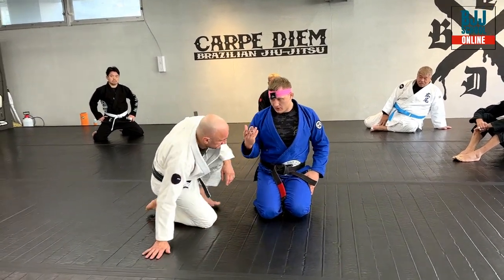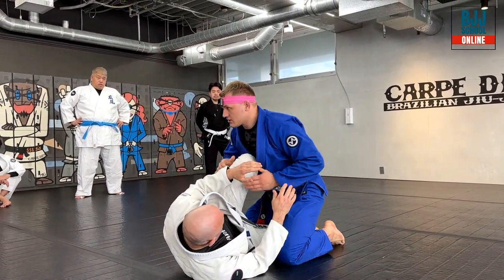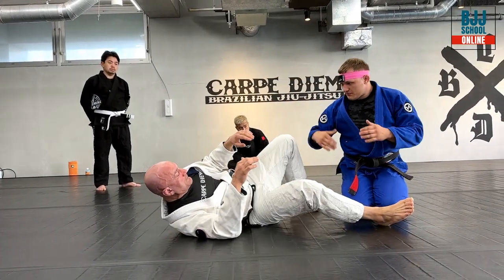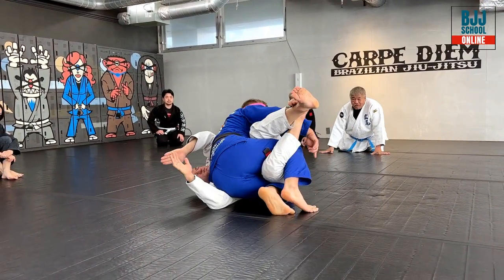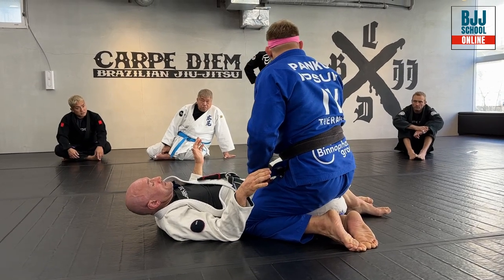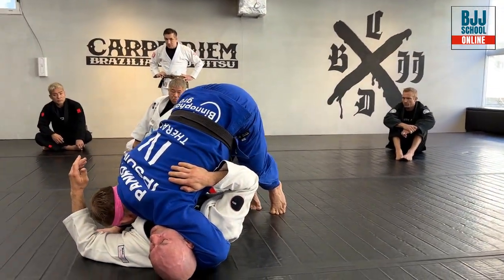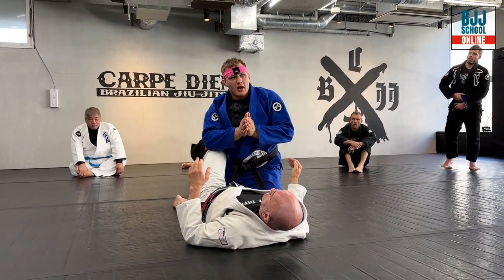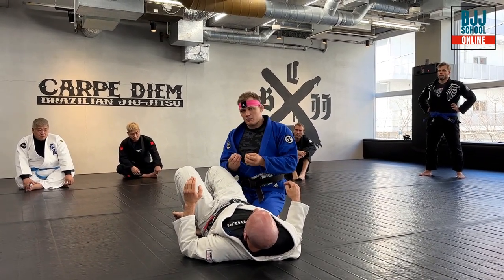Михаил Панков - HALF-GUARD PRESSURE PASS (class in Japan)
Для тех, кто понимает язык Панкова, для тех, кому нравится его концептуальные разборы, мы подготовили специальный раздел!

Сборник всех курсов Михаила Панкова, которые уже есть в коллекции bjjschool.online, а также всех курсов Панкова, которые будут появляться в нашем каталоге.
Состав сборника:

Открытый гард с нуля
М. Панков и И. Смольянов. Half-guard и эксклюзивные лэглоки.
Взлом и уничтожение гарда
М. Панков и А.Абрамов. Knee Shild + John Wayne
М.Панков и М.Матиев. SINGLE X GUARD + LEG LOCKS
М.Панков и А.Каландаришвили. DE LA RIVA + X-GUARD
Выходы из бэк маунта
Мучительный ТОП-контроль
Wristlocks. Болевые на ЭГО
Сейчас вы оплачиваете с большой выгодой этот блок, и при дальнейший выпусках курсов Михаила Панкова (а они у нас выпускаются достаточно регулярно) без дополнительных оплат, вы будете получать доступ ко всем тем курсам, которые будут добавлены в последствии.

Платите сейчас! Получаете сейчас! Плюс получаете регулярно на протяжении всего последующего времени пользования нашим сайтом.

И да, с появлением каждого нового курса, стоимость сборника будет увеличиваться.

Если вы хотите, чтобы канал стал еще лучше, поддержите наш канал - Карта СБЕР - 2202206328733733 на имя Ирины Б. Это нам поможет делать еще больше качественного контента.

Хотите знать больше о джиу-джитсу и грэпплинге и получать непрерывный поток информации на эту тему 24 часа в сутки - ищите нас в ВК (BJJ FREAKS), а так же подпишитесь на наши сайты: